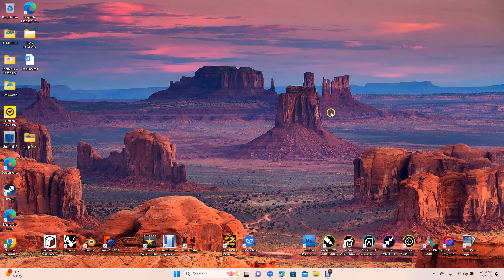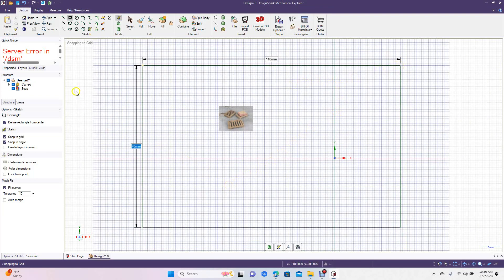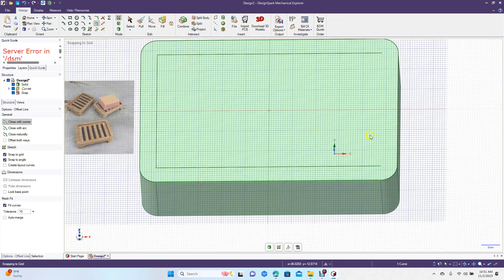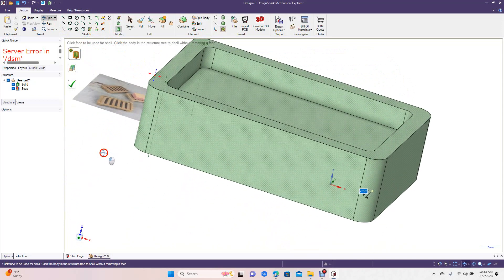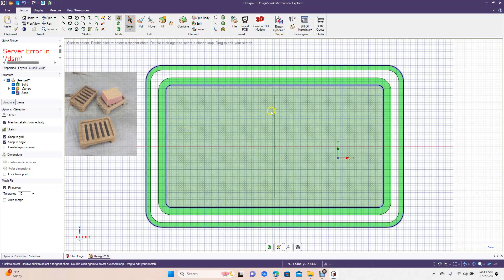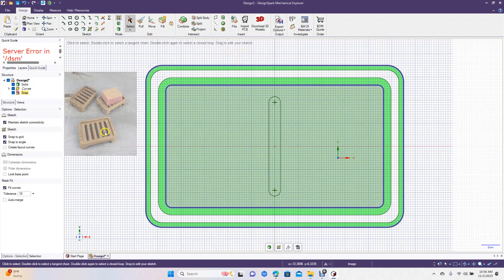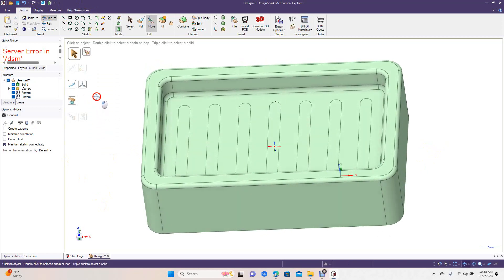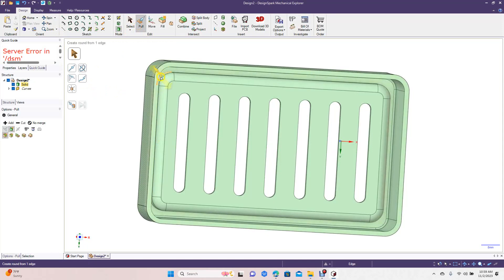How to create a soap dish with design spark mechanical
This tutorial will show you how to create a soap dish with design spark mechanical.